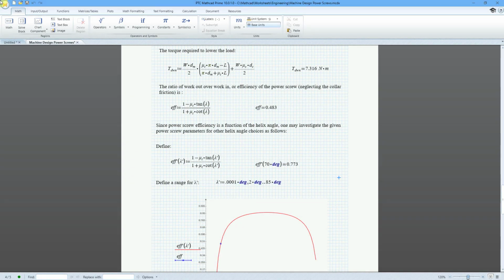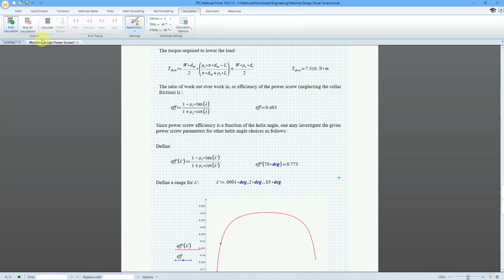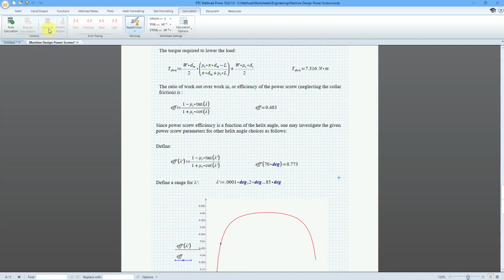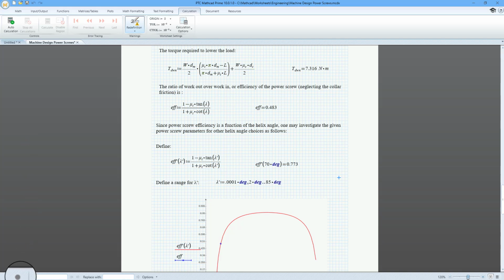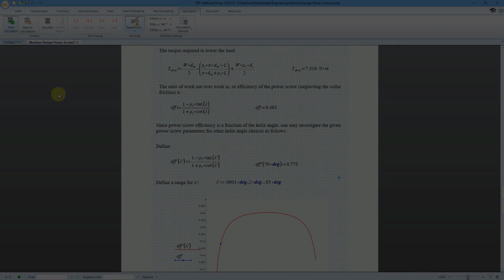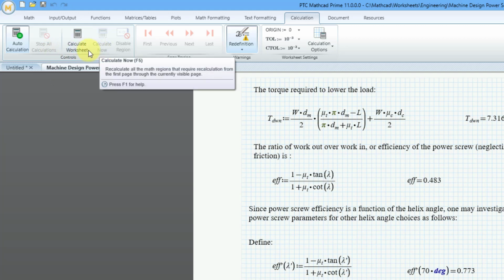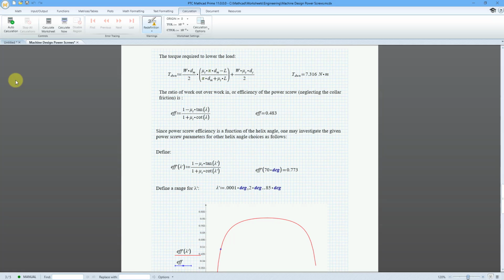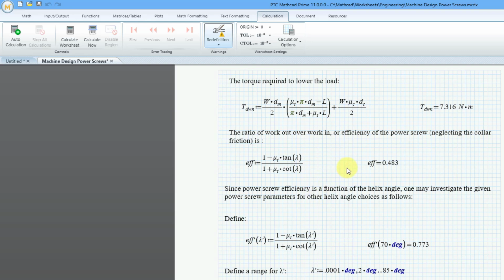Mathcad Prime 11 - Manual Calculation Mode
This Mathcad Prime 11 tutorial explains the additional controls over when math regions are recalculated.

Thanks,
Dave